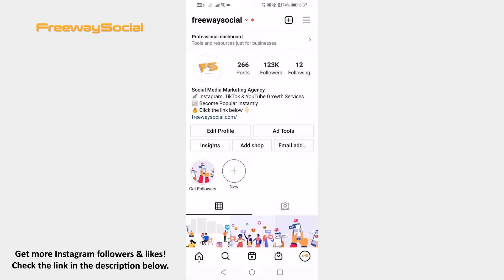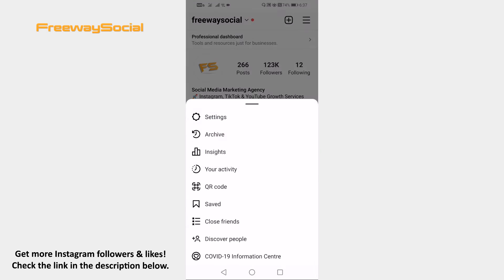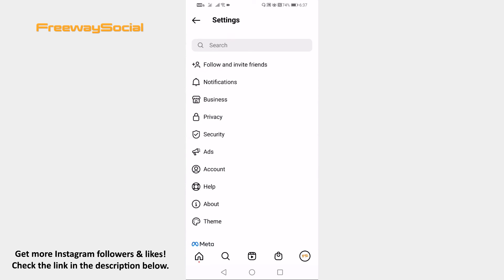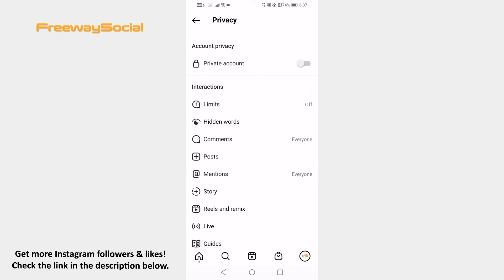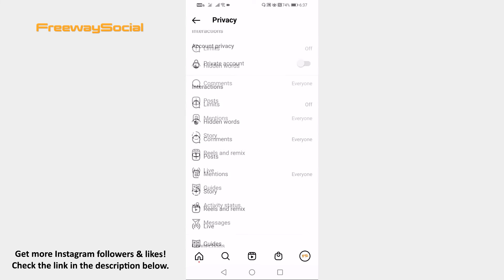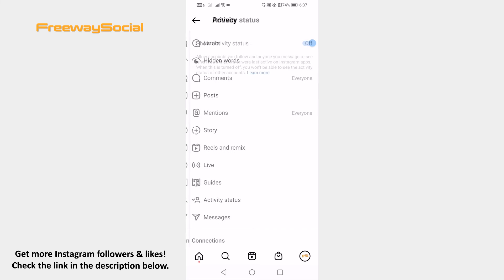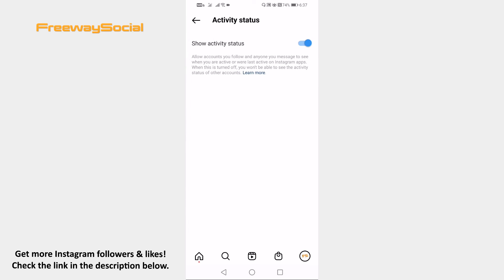How To Turn Off Instagram Activity Status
In this video I am going to show you how to turn off Instagram activity status.

Just follow these steps and you will learn how to do it:

1. Open up Instagram app on your mobile and login to your Instagram account.
2. Tap on the menu icon at the top right.
3. Proceed to “Settings”.
4. Go to “Privacy”.
5. Now just go to “Activity status”.
6. Now switch off this toggle and your will turn off your activity status.

Done!

I hope this guide was helpful and you were able to turn off Instagram activity status. Don’t forget to like this video and visit us